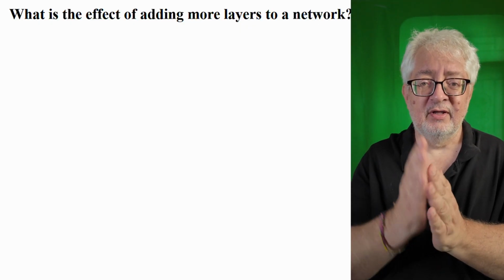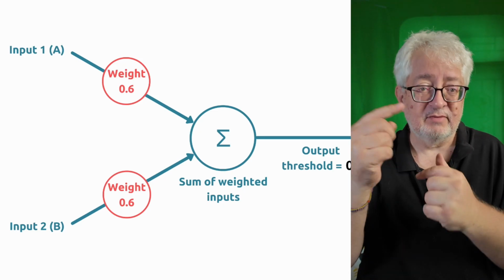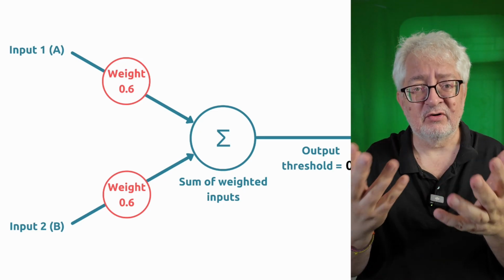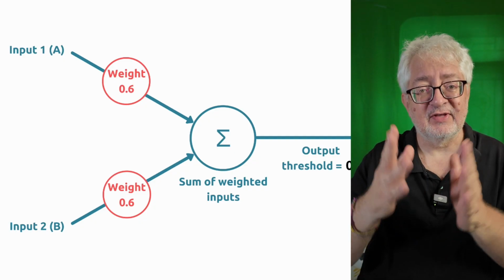Neural Networks: Layers and Synapses. Data Analysis for the Humanities 24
A series of lectures on Neural Networks using Python and Google Colab, with university lecturer Dr Andreas Matthias.